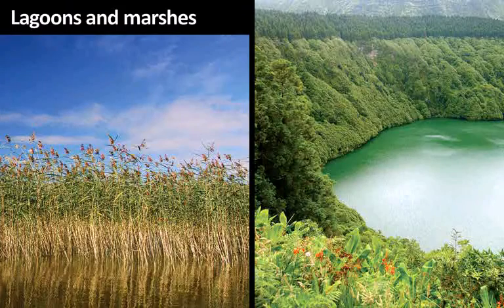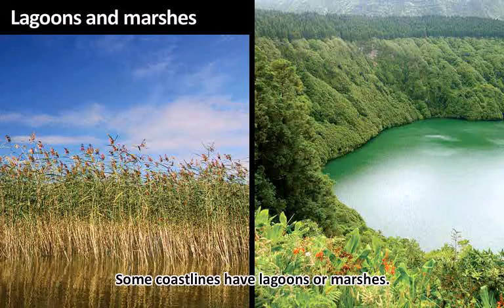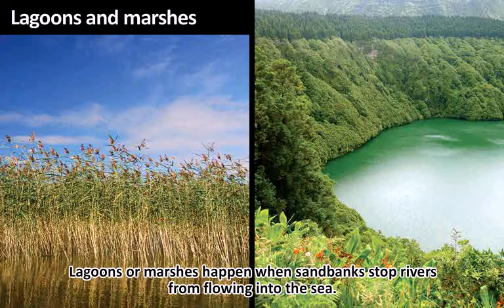English Graded Reader: Coastlines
Extensive reading (or free reading, book flood, reading for pleasure), is a way of language learning, including foreign language learning, through large amounts of reading. As well as facilitating acquisition and learning of vocabulary, it is believed to increase motivation through positive affective benefits. Proponents such as Krashen (1989) claim that reading alone will increase encounters with unknown words, bringing learning opportunities by inferencing. The learner's encounters with unknown words in specific contexts will allow the learner to infer and thus learn those words' meanings.